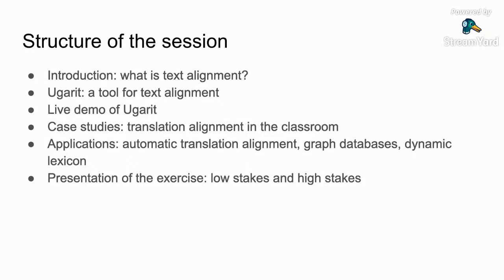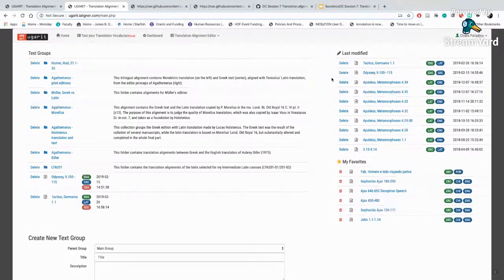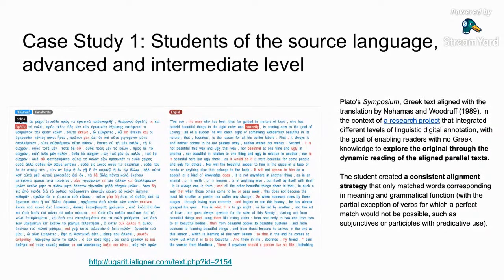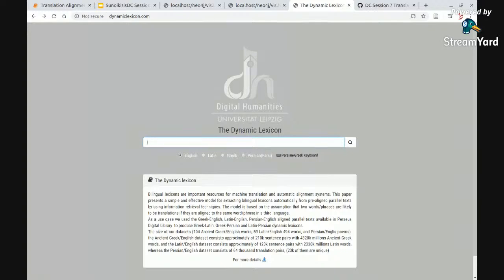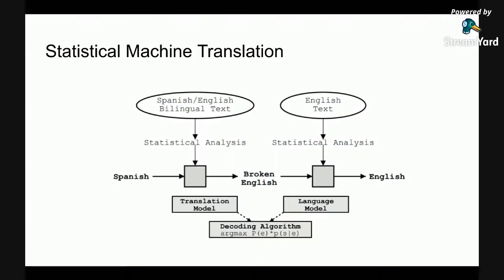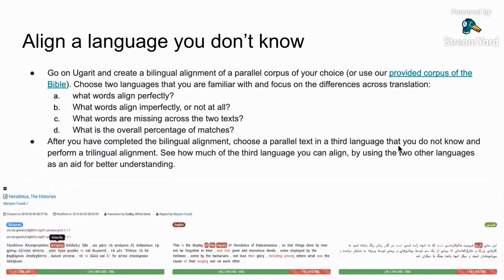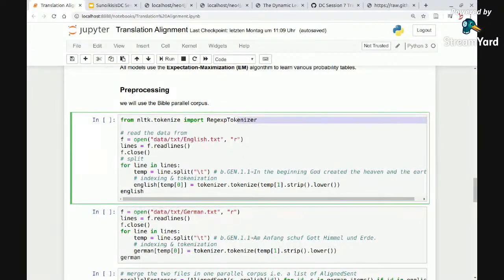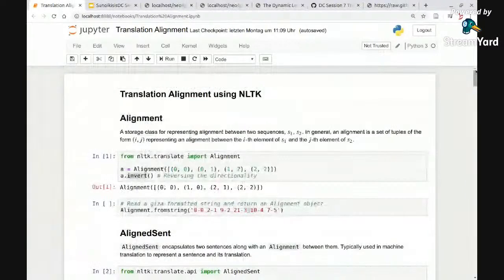Sunoikisis Digital Classics 2020: 7. Translation alignment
Thursday Feb 27, 16:00 UK = 17:00 CET

Convenors: Chiara Palladino (Furman University), Tariq Yousef (Leipzig)

Session outline tba